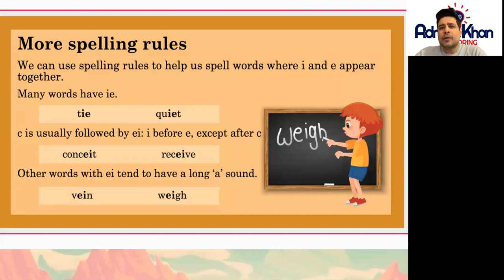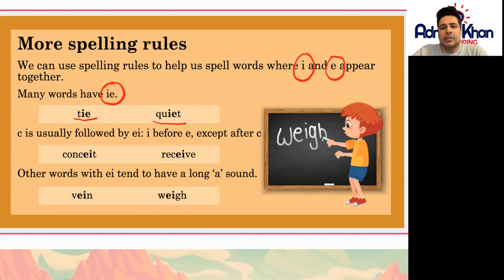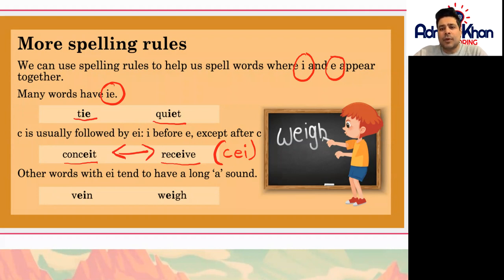Year 6 English - More Spelling Rules